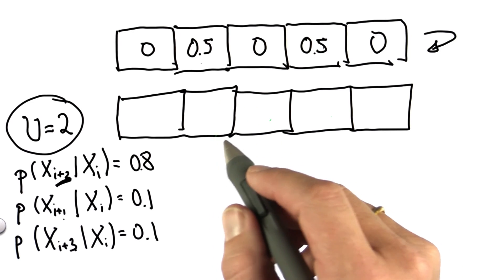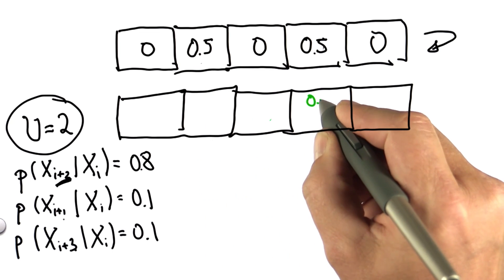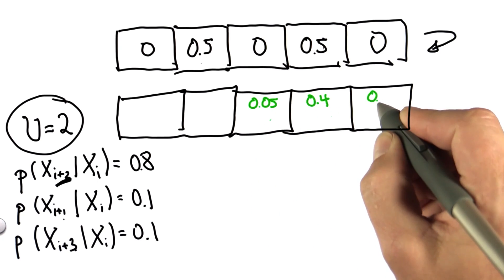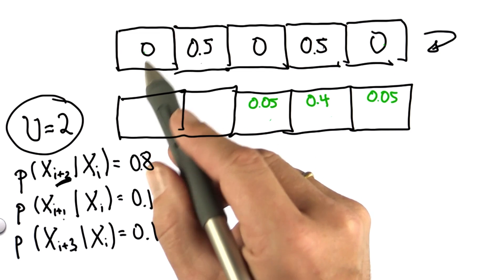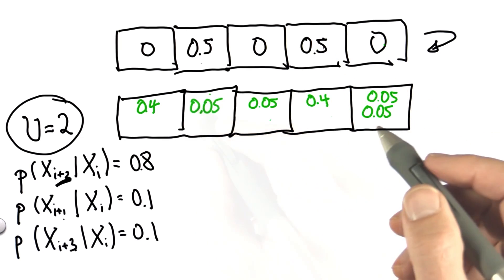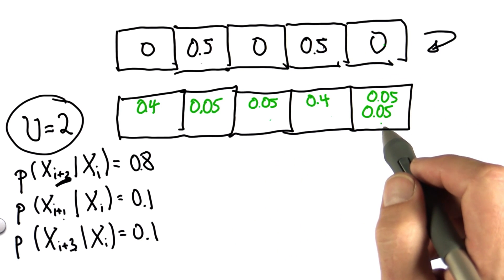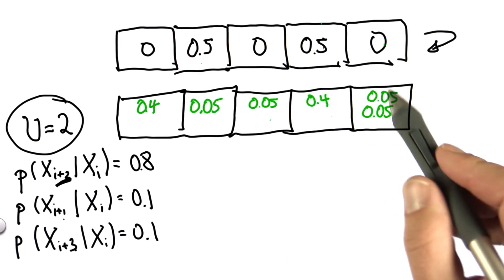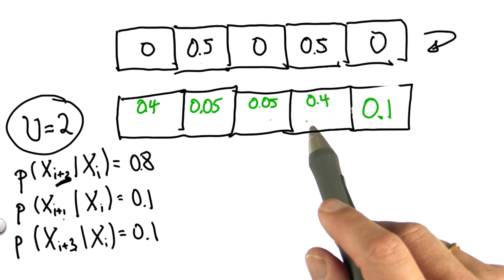Inexact Motion 2 Solution - Artificial Intelligence for Robotics